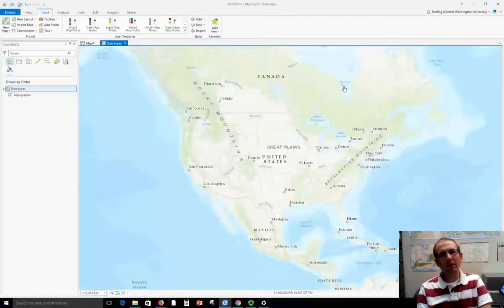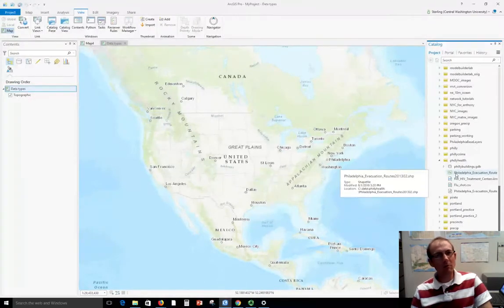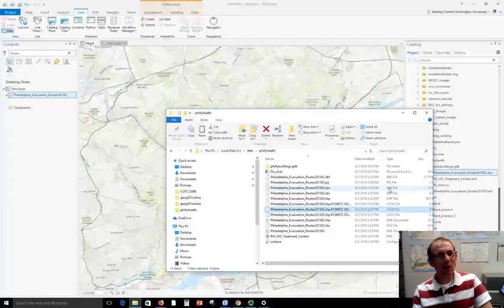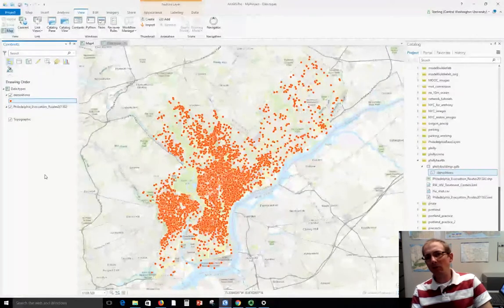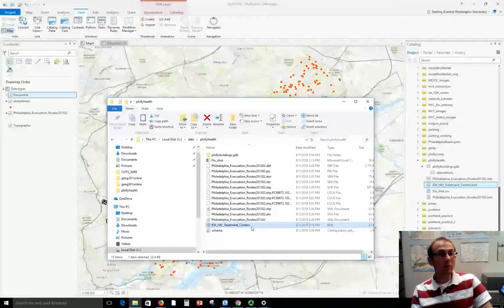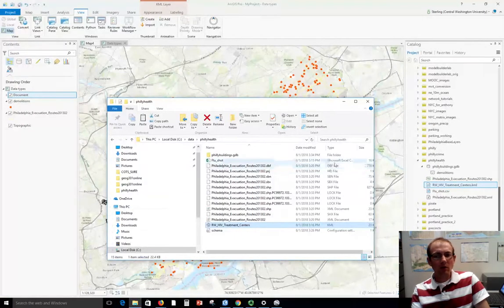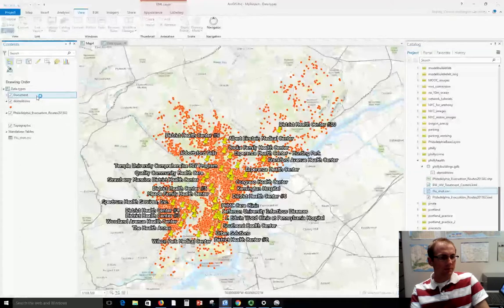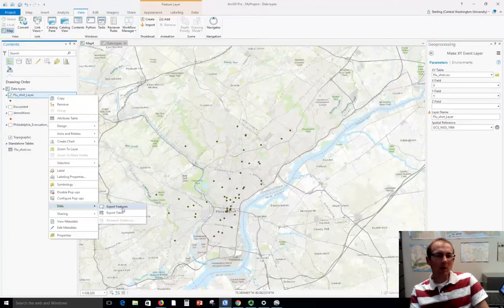Adding common vector data file formats to the map in ArcGIS Pro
Dr. Sterling Quinn demonstrates how to add shapefile, file geodatabase, KML, and CSV datasets to the map in ArcGIS Pro.